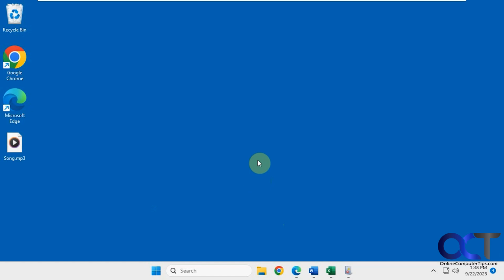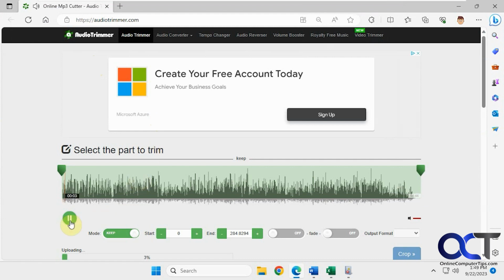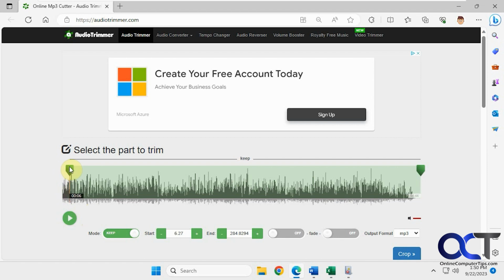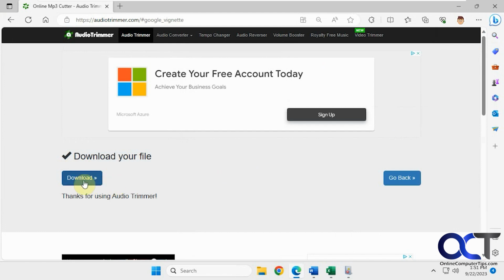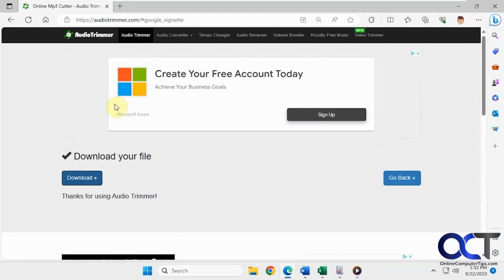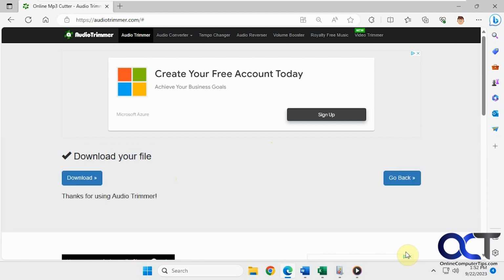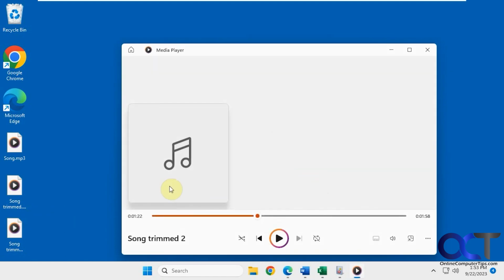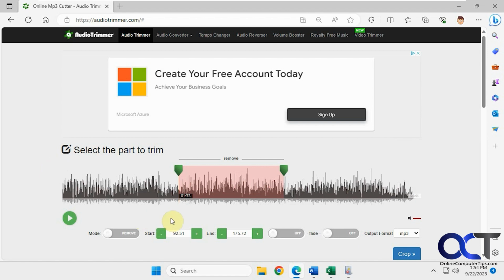How to Crop or Trim Your Audio Files for Free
If you have an audio file such as an MP3 song or voice transcript that you need to crop or trim, you might find it hard to do without installing some fancy software to do so. Fortunately, you can edit your audio files online for free. You can upload the file and then mark the section on the timeline that you want to keep or remove. You can then add a fade in or fade out effect to your file before downloading the edited version. One thing to be aware of is that it will most likely reduce the bit rate depending on what your original file was set to.